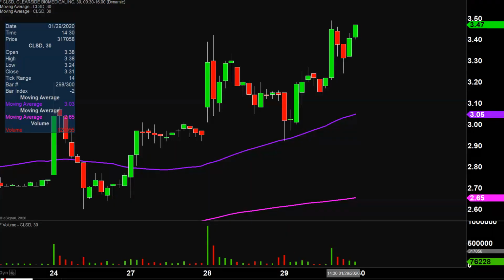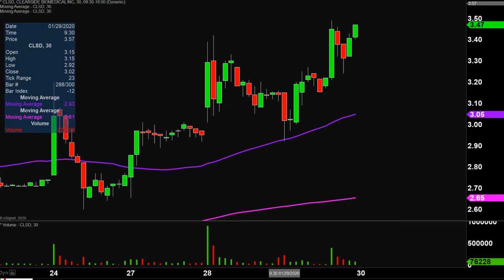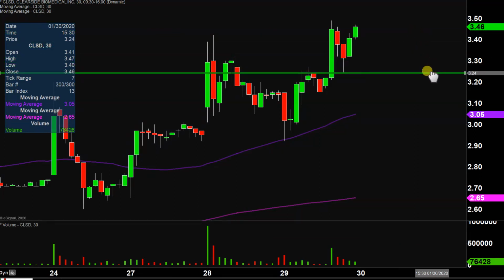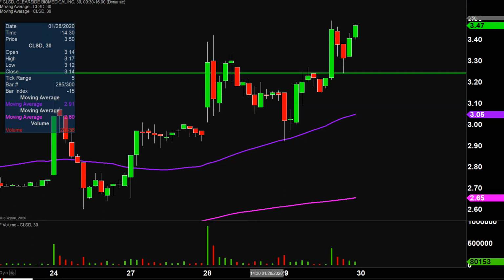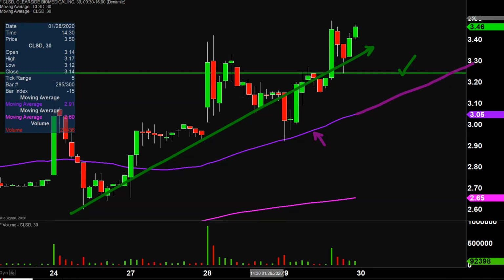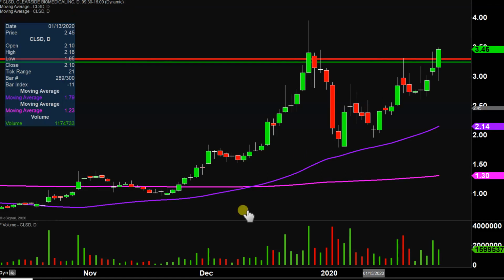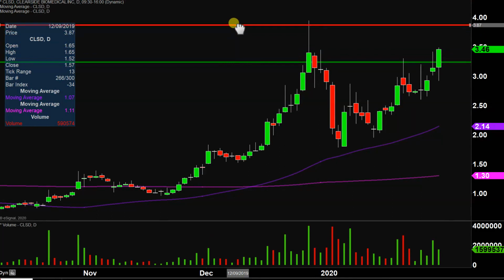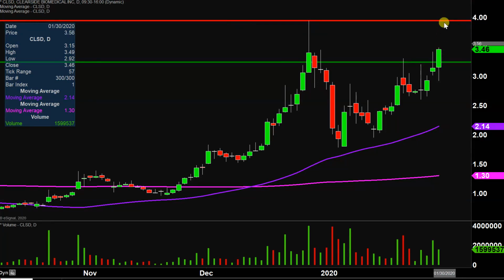Clearside Biomedical, Inc. - CLSD Stock Chart Technical Analysis for 01-29-2020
Learn how to read stock charts and identify technical patterns as ClayTrader does a quick stock chart review on Clearside Biomedical, Inc. (CLSD).